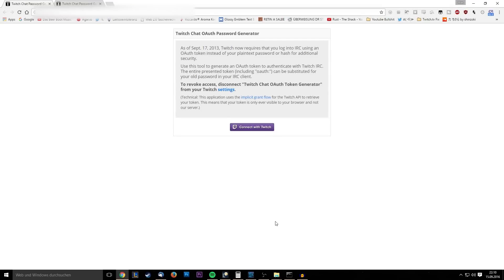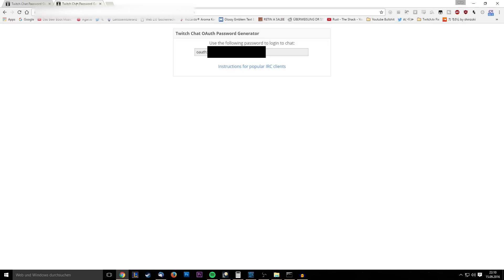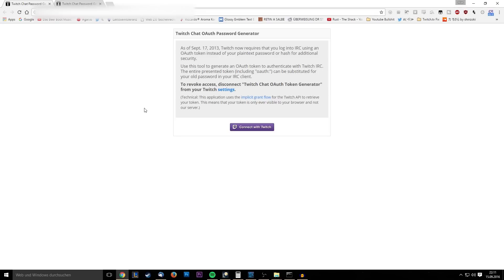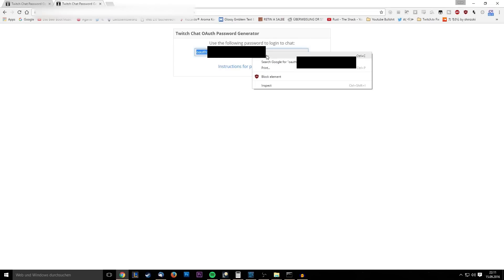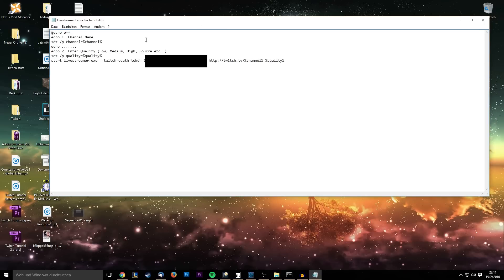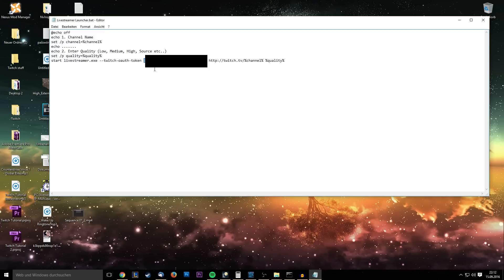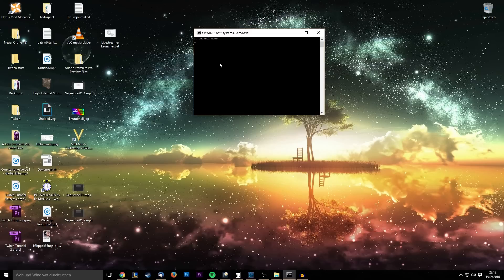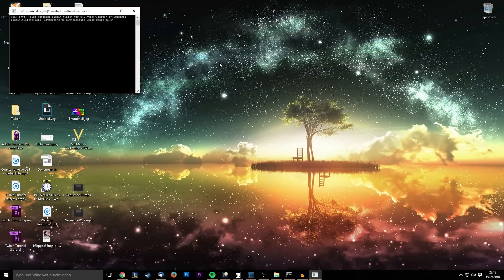How to fix Livestreamer (October 2016)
This is a fix for a fix of twitch.tv. I know. Trust me, I'd rather have it just work myself. Nothing I can do aside from showing you how to do it. And here's how you do it. Lol. Is actually anyone reading this? I guess because you need the links haha. Alright I'm done down here.

Just kidding. I ain't about that excrement. But my internet sucks massive flowers and I can't curse because Youtube. I guess I'll just tell you about my week for a little bit. So, I got my wisdom teeth removed, right. That was unpleasant. I actually got some anti-anxiety medication from my doc for it and the first pill did like nothing for me. I was still super nervous. So I called up my doc (I took the first pill the night before, as instructed) and I told her that it didn't work for me and I need an alternative. She's like "Yeah dude we won't give you any stronger stuff, so dunk off" and I was like meh. Then I took the second pill just for the sake of it and it beamed me to another planet. It wasn't double the strenght, at least 5 times or sth. No idea why it worked like that but I was OUT. I forgot almost everything that happened in the timeframe from 1 hour after I took the pill to the next day.

That was pretty crazy, just goes to show that psycho meds are really unpredictable and you shouldn't take them "for fun" if you know what I mean. Yeah so that was pretty funky. Oh yeah and I also got all 4 teeth out at once under local anesthetic, that's why I asked for anxiety meds in the first place. The pain is like not so bad. I really expected it to be way worse because people kept on whining about it, they gave off the impression like it's super painful or whatever. But nah, it's cool actually. So if you get your wisdom teeth out, don't worry about it, it's actually a really chill surgery and healing process.

What's annoying though is the healing process. It takes looooong and for the first week or so you can't eat solid food because it will get stuck in the holes in your mouth and rip open the healing wounds, eating soup for that long is really not nice. I lost like 3 kgs so far, which is kind of okay because I was getting a little chubby.

Snap, forgot to make a cool thumbnail. That's all for now, if you actually read this props, now you know about my wisdom tooth extraction. Congratz.